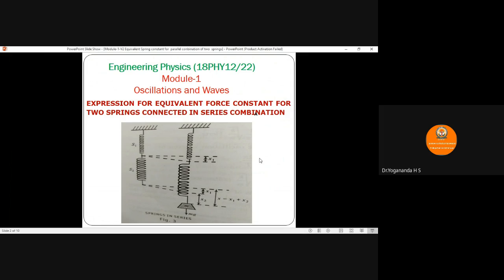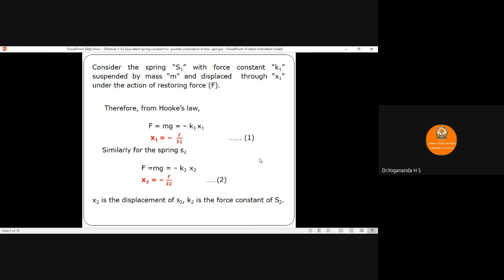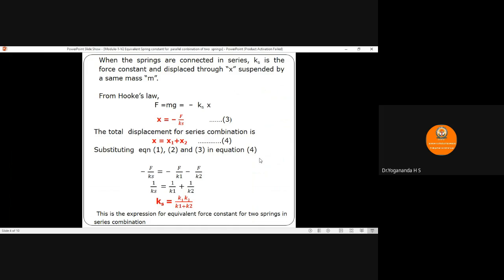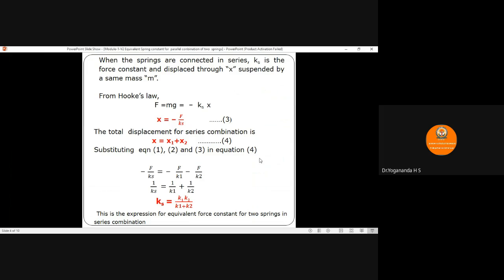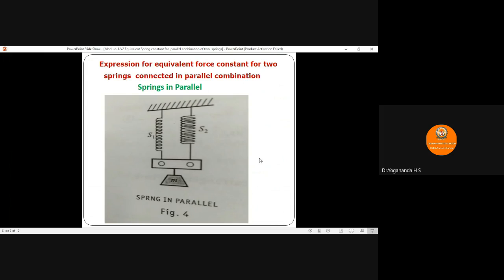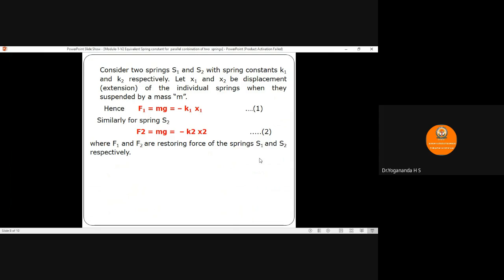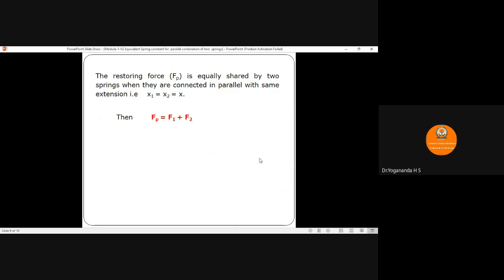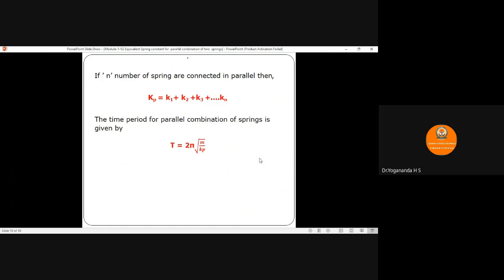Module 01 Session 02 Equivalent force constant for series and parallel combination of springs